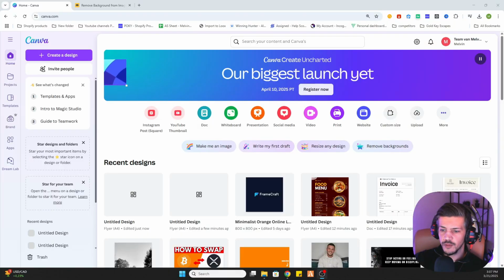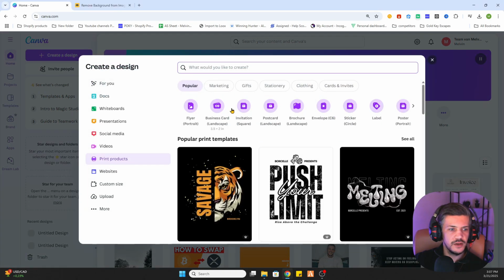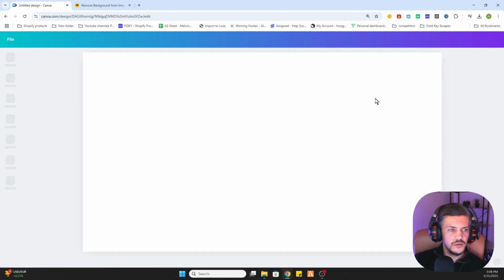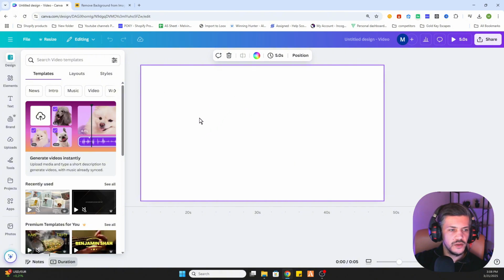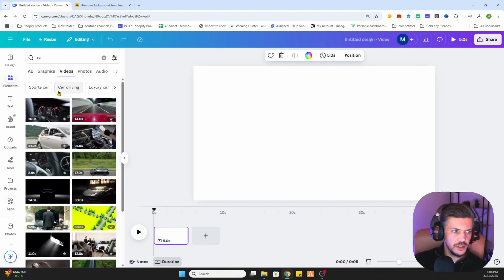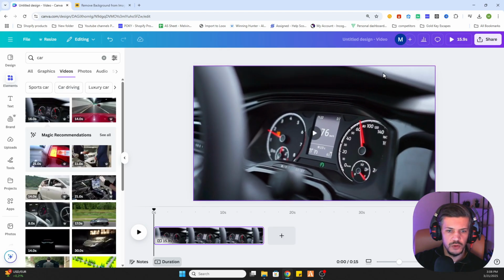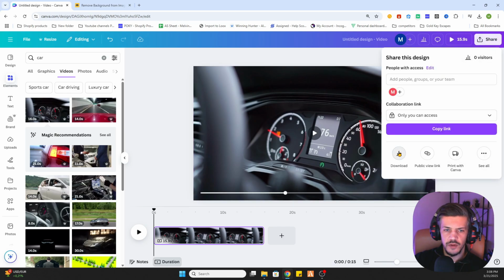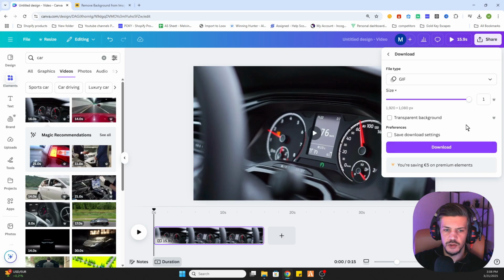How To Convert Video To Gif in Canva (Step-By-Step)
Want to turn your videos into eye-catching GIFs? In this tutorial, I’ll show you exactly how to convert video to GIF in Canva in just a few simple steps! Whether you’re creating animated GIFs in Canva for social media, marketing, or fun, this step-by-step guide will help you do it with ease.

🔹 Learn how to create a GIF in Canva
🔹 Discover how to make a GIF in Canva
🔹 See how to convert video into GIF
🔹 Find out how to make GIF video in Canva

In this video, we’ll also cover how to make GIFs in Canva, how to use Canva for animated videos, and even how to convert video into GIF on iPhone. Get ready to create stunning GIFs in no time!